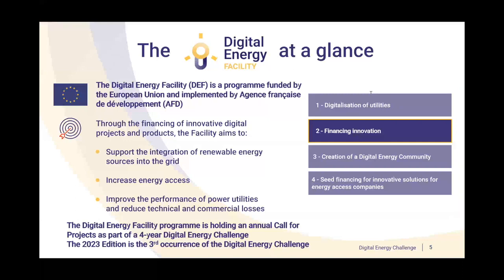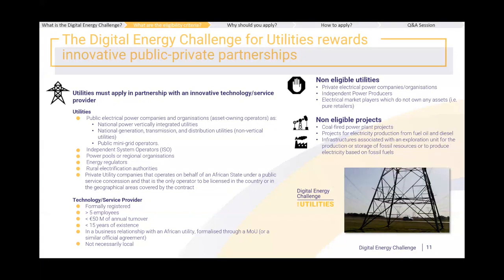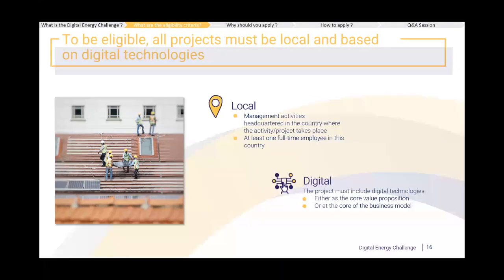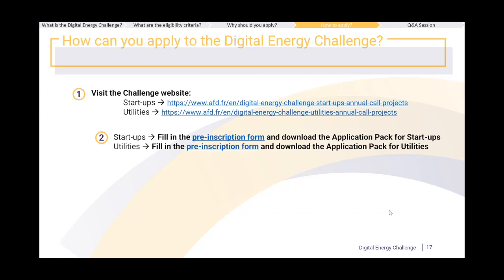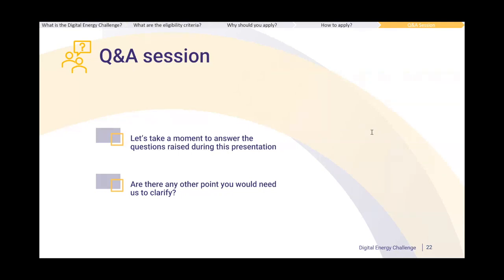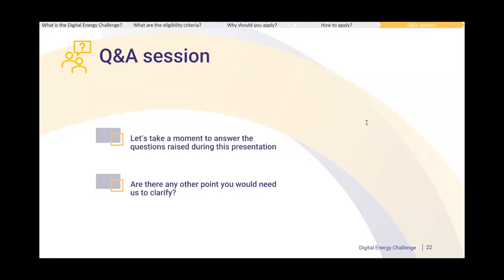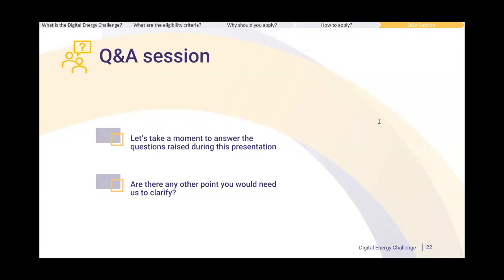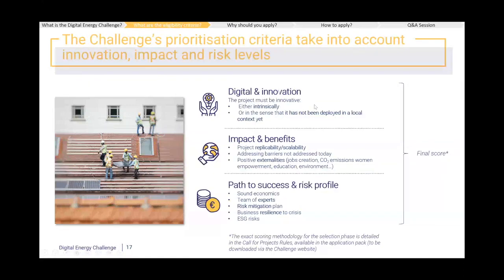AFD Digital Energy Challenge 2023 : information webinar for potential applicants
he Digital Energy Facility launched the Digital Energy Challenge in 2021, for a duration of four years, with an annual Call for Projects. The objective of the Challenge is to support the development of innovative solutions for energy access, the integration of renewable energy and public utility performance improvement.